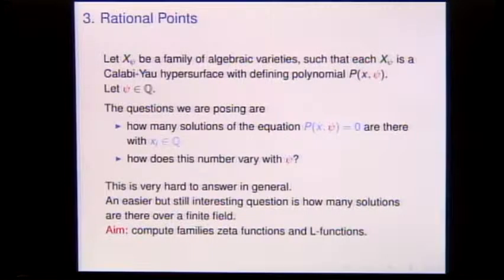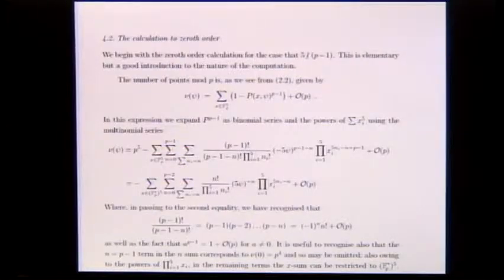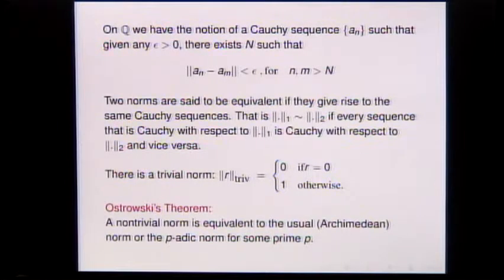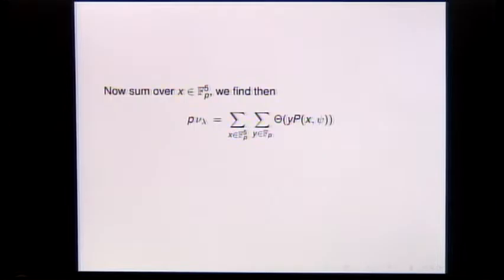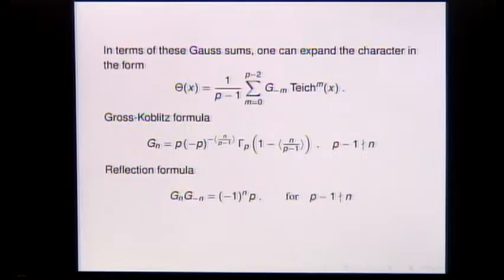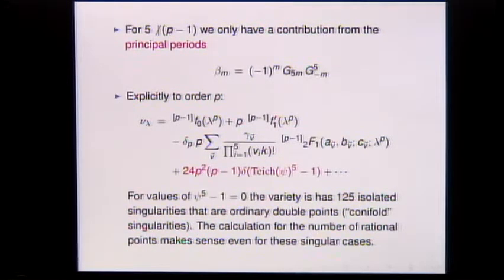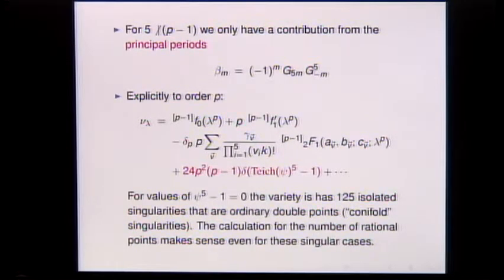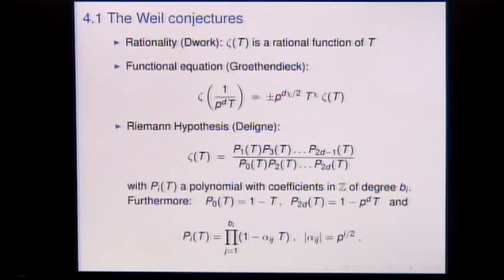International Conference in Number Theory and Physics - Mini Course - Xenia - 03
International Conference in Number Theory and Physics

Mini Course - Prof. Xenia de la Ossa (University of Oxford)
Class 3

This school and conference aims to bring together mathematicians (from number theory and algebraic geometry,…) and theoretical physicists (from Quantum Chaos, QFT and String Theory,…). The first week will be aimed at introductory minicourses and introductory lectures in several topics on Number Theory and Physics. And the second week will focus on research lectures and advanced level minicourses aimed at graduate students and researchers at all levels.

The main purpose of the school and conference is to bring together leading researchers in number theory and physics, to foster further mutually beneficial interaction between Number Theory and Physics.

The school will be made of a series of plenary lectures, short lectures and minicourses in different subjects on Number Theory and Physics. One of the aims of this school is to discuss the recent developments in a wide range of topics at the crossroads between Number Theory and Physics. The main topics to be covered in this conference are:

- Number Theory and Random Matrices
- Number Theory over Function Fields and Riemann Hypothesis for Curves
- Modular Forms, Mock Modular Forms and Generalizations
- String Theory, String dualities and automorphic forms
- Quantum Field Theory for Mathematicians and Number Theorists
- Quantum Chaos, Arithmetic Quantum Chaos and Number Theory
- Noncommutative Geometry in Number Theory and Physics
- Polylogarithms, Multiple Zeta Values and Pertubative Physics
- Mirror Symmetry, Calabi-Yau Manifolds and Zeta Functions
- Prime Numbers and recent developments
- AdS/CFT and arithmetic